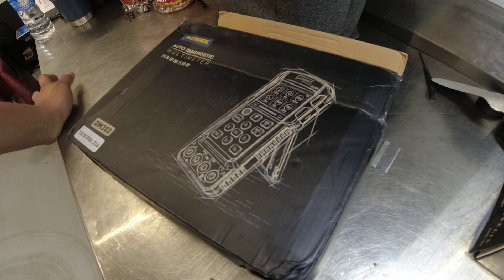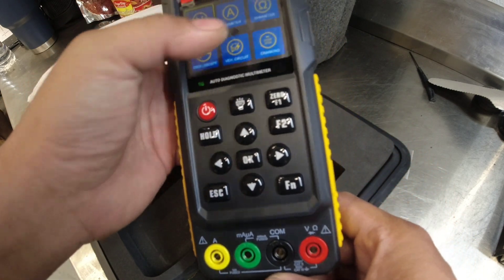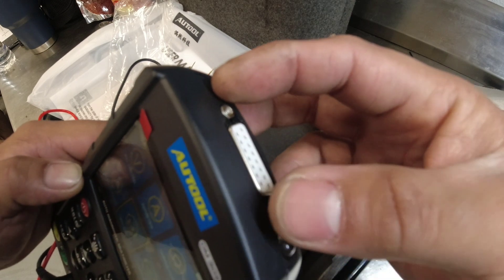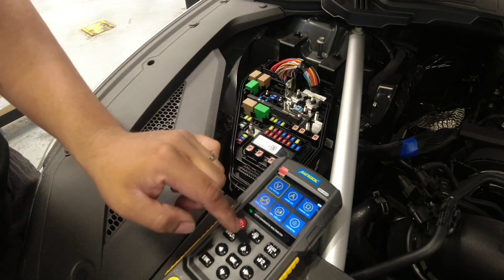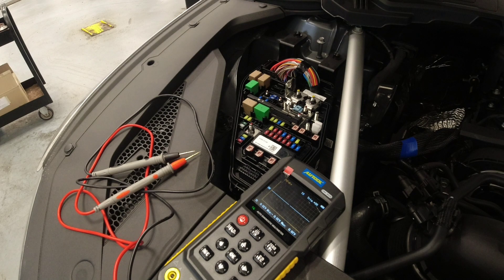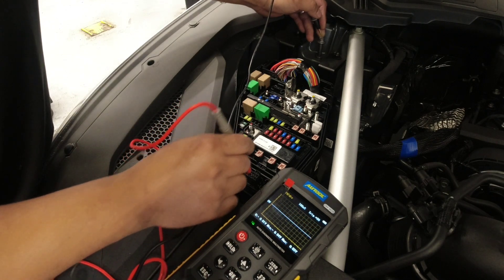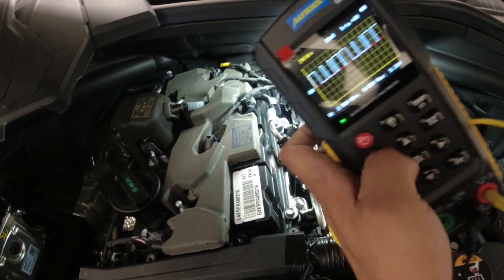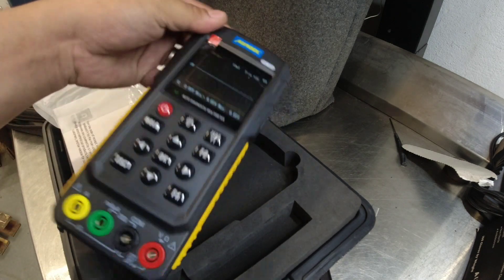Autool Multimeter DM303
Hey guys we have anew tool to check. I'm not or this channel is not a reviewer channel but I will do my best to explain this tool. Autool company send me this tool to try it out so far I'm impressed on how this tool works especially it came with oscilloscope feature. It's a good quick signal check or for those new guys in the industry and will try to do more on diagnostic and electrical stuff. Thank you again for dropping by in this channel, let me know if you have suggestions.

The jobs that you see on these videos are based on my knowledge and experience as a technician. Information provided through this youtube channel is not intended to serve as a substitute for your professional technician/manufacturer.